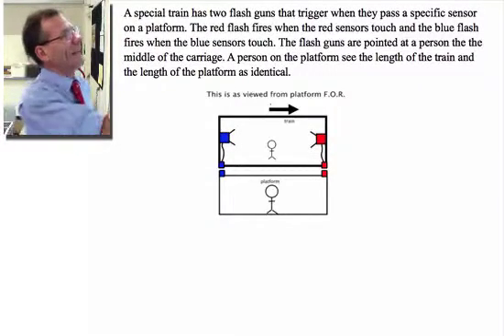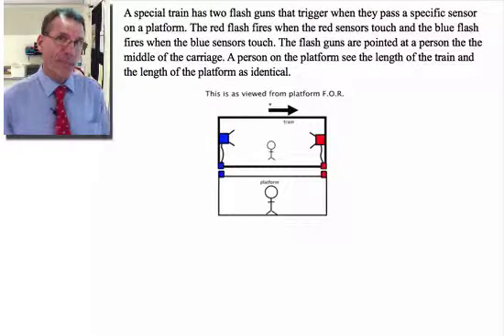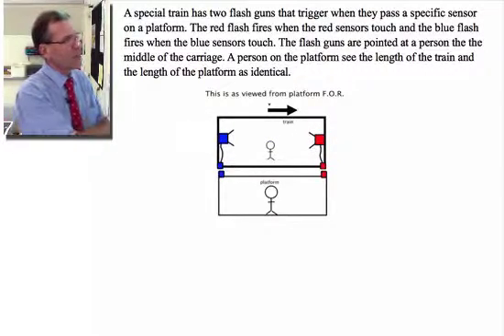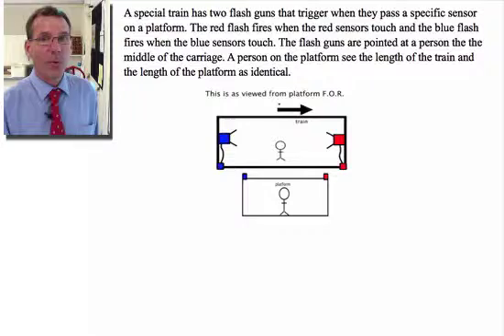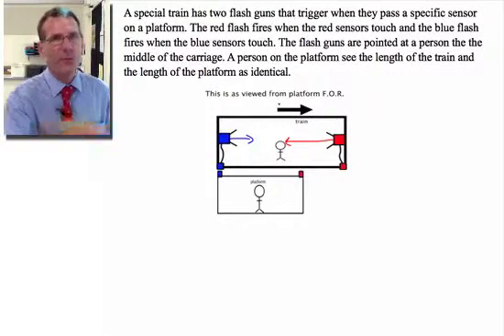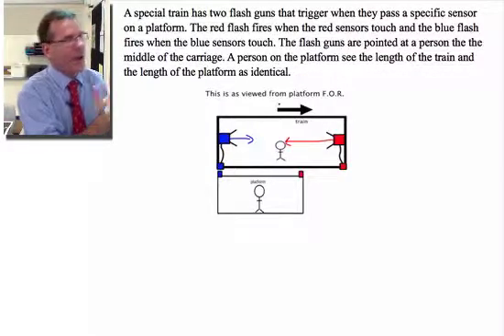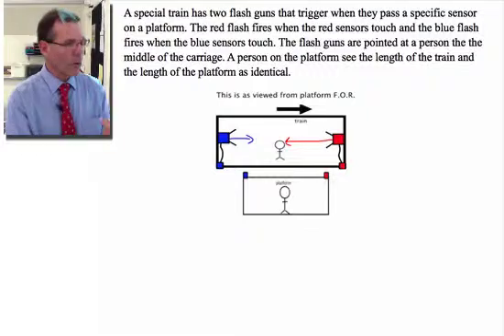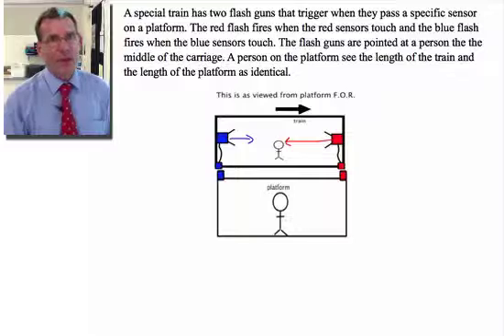4.2.5 worked example simultaneity -length.mov